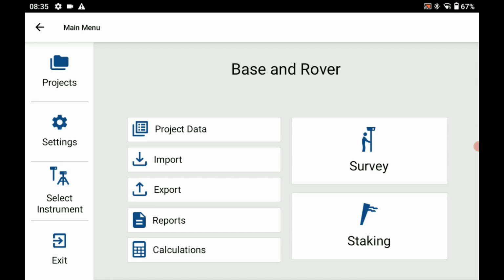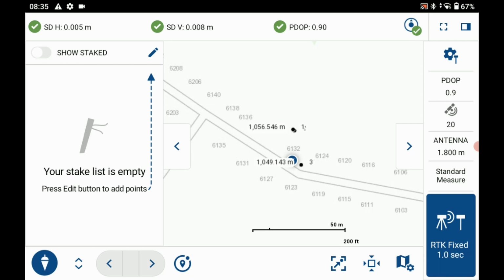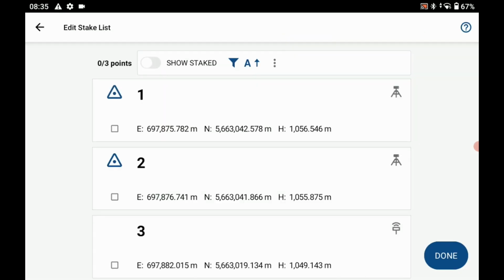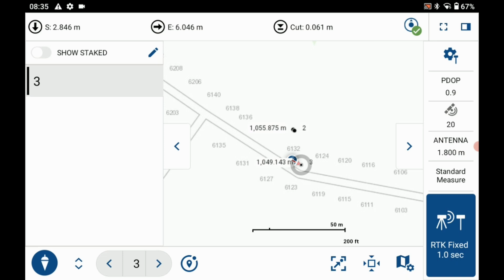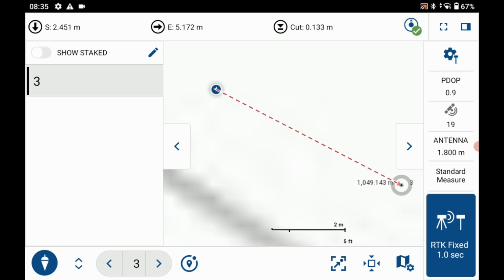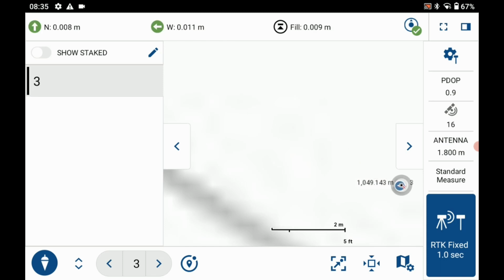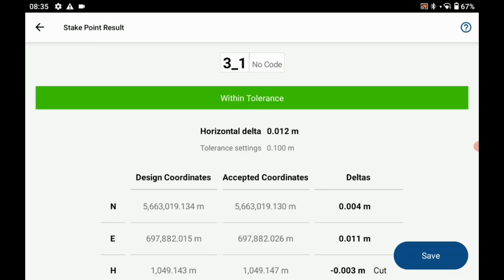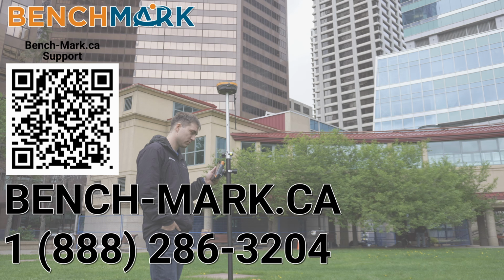FieldGenius For Android: Staking a Point List | Bench Mark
In today's video, Nolan from Bench-Mark shows you how to stake a point using FieldGenius for Android.